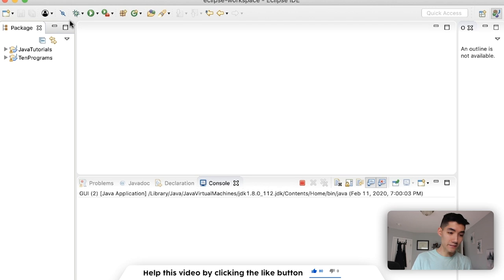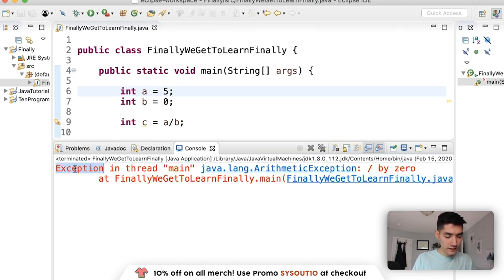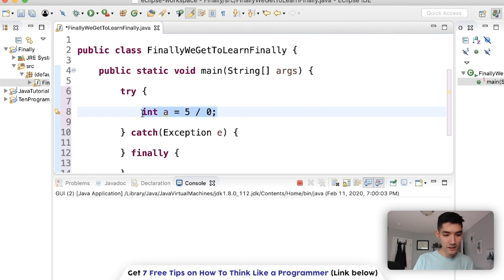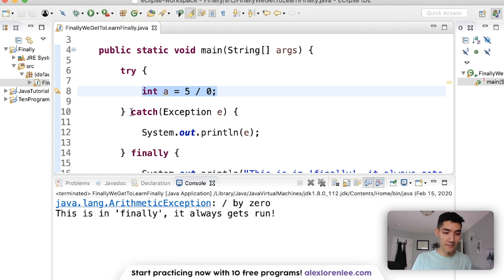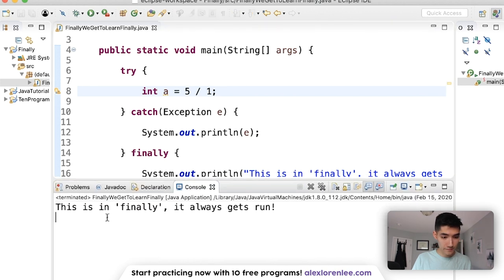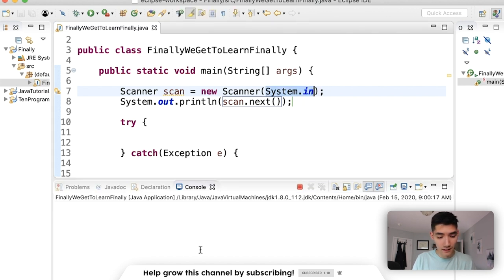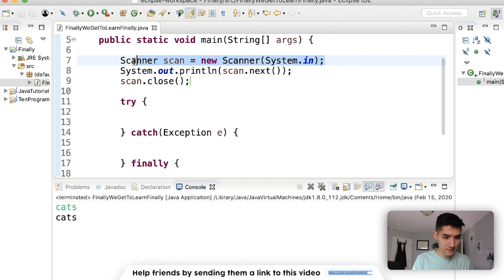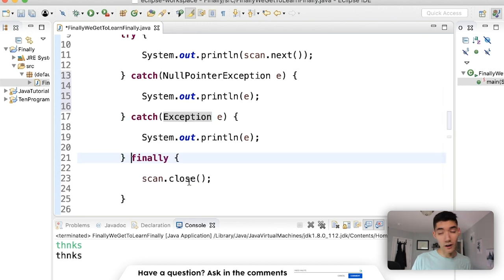Java Finally Keyword - Try Catch Finally Java Tutorial #47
$1,000 OFF ANY Springboard Tech Bootcamps with my code ALEXLEE. See if you qualify for the JOB GUARANTEE!

The finally keyword in java goes after a try catch block. When you get nasty errors, java tries to help you with an "Exception". An exception tries to tell you what went wrong. So we "try" code in the try curly braces, then if an Exception happens, we run code in the catch curly braces, and at the end, we always run code in the finally curly braces.

try {

catch(Exception e) {

finally{

I hope this helps you with the java finally keyword :) At first, I had no idea what the finally java keyword was...

I hope you enjoyed java finally keyword tutorial!

Alex Lee